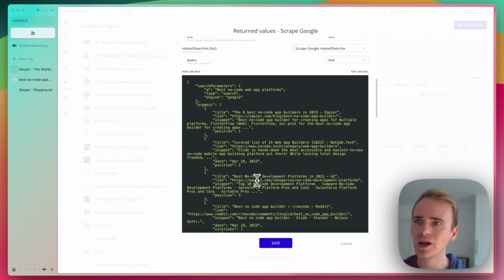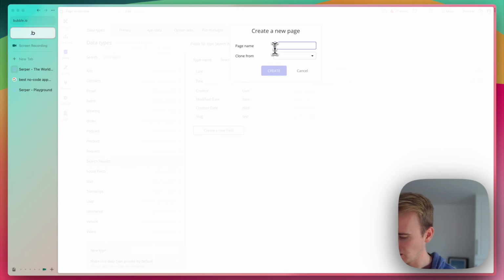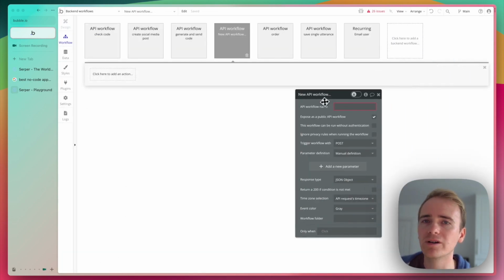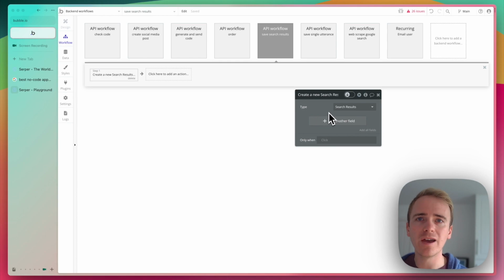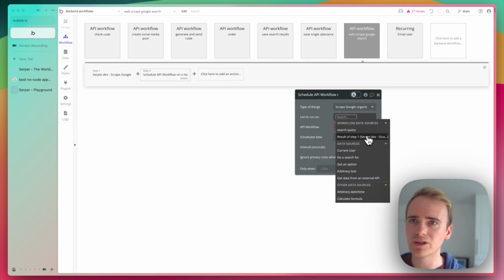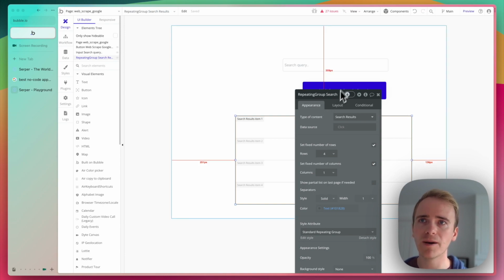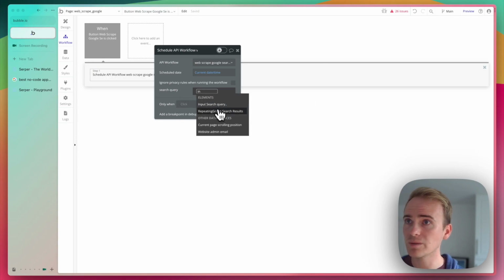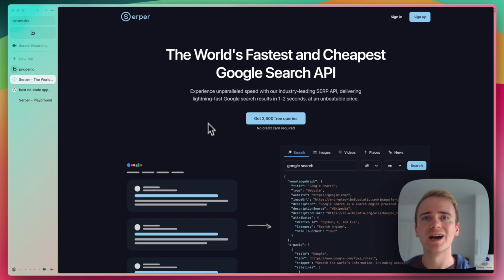Web Scraping Google Search Results in Bubble.io - Part 2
Part 2 of our SEO and Google Search web scraping series using the Serper.dev API. In this Bubble tutorial video we demonstrate how to use backend workflows to save each search result as a new record in your Bubble app's database.